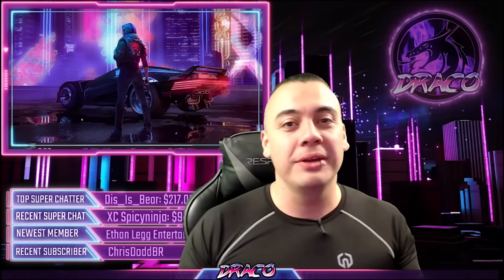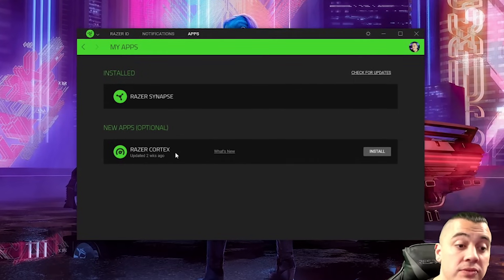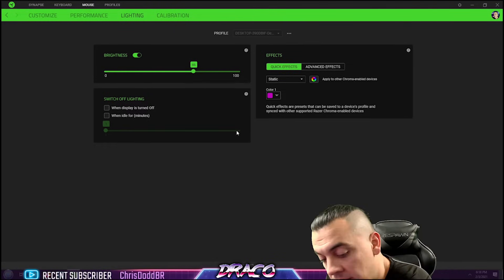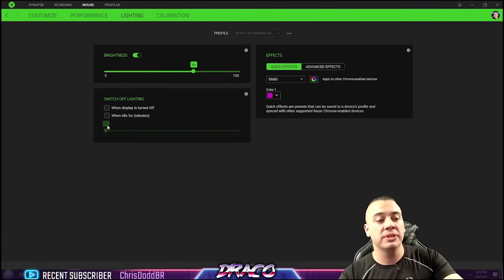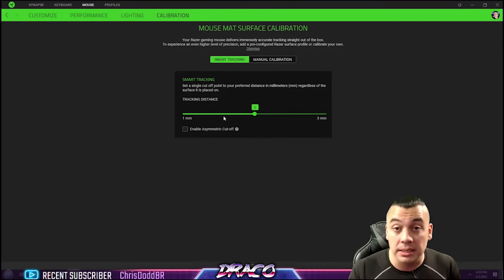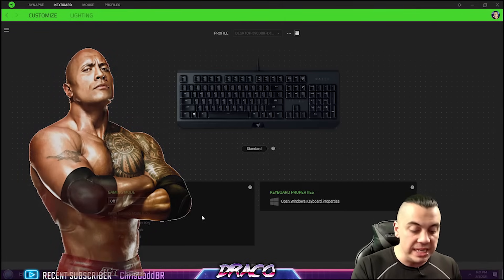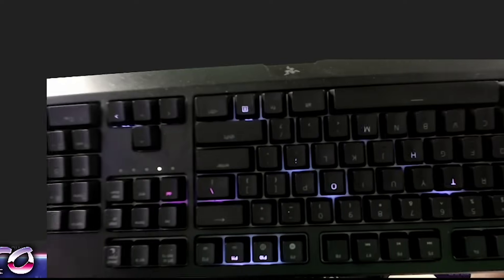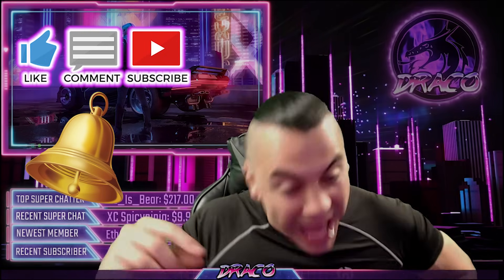How To Use RAZER SYNAPSE Chroma RGB Keyboard Mouse SETUP and SETTINGS!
Just bought a Razer Muse or Keyboard? Want to learn howto get started with Razer Synapse? YOU Have come to the RIGHT PLACE !! This is my How To Use RAZER SYNAPSE Chroma RGB Keyboard Mouse SETUP and SETTINGS!

Downloading / Installing 00:18
Razer Synapse 01:24
Mouse Setup 01:34
Mouse RGB 02:08
Keyabord setup 04:45
Keyboard RGB 05:44

New videos and Live Streams every WED/THUR/SAT 🔴

DRACONIAN ARMY:
Floyd Green
Dis_is_Bear
Mystagaming
XWOLFSKIN
Gaming by DR3MB1
Jarjar64yt Balidio
philippe
DarkLazar
LazarNinja
johnnykamikaze0
Free Toes
Draconian Empress

VIP:
EmfathyX
Desiipher

PC SPECS:
Cooler Master Liquid Mirage ML240 ARGB edition
G.SKILL Trident Z RGB 32GB DDR4 3200MHZ mem